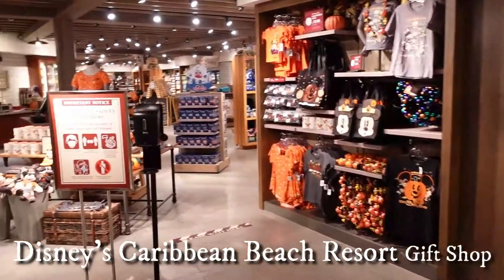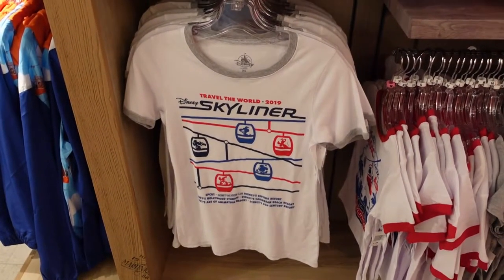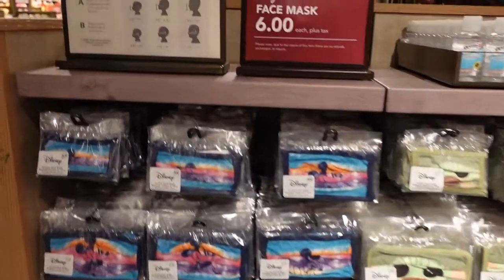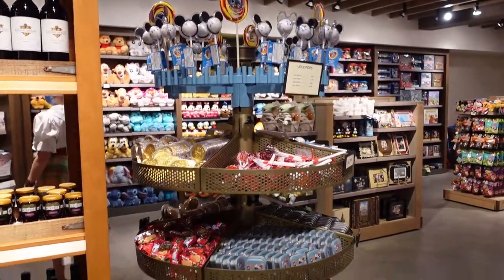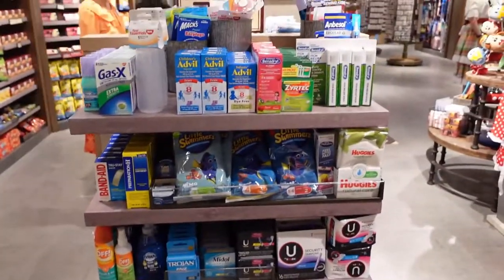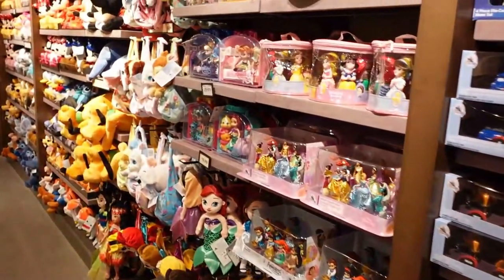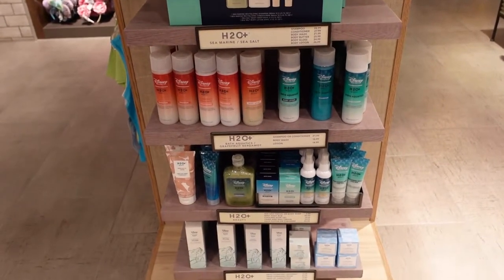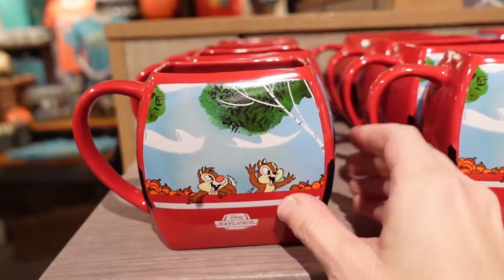Calypso Trading Post Caribbean Beach Resort - Gift Shop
Headed to Disney?  Caribbean Beach Resort?  Join Mermaid Nina as she TRAVELS to Disney during Covid (October 2020) and heads to Disney World Caribbean Beach Resort.  SEE this FULL Calypso Trading Post Caribbean Beach Resort Gift Shop TOUR video.  Complete with FULL Refrigerator and Freezer TOUR.  This is the PERFECT way to see what snacks, drinks and goodies that are sold at this resort, to aid in your Disney Vacation.  So if staying at Caribbean Beach Resort or any Disney Resort...this is a good way to see what types of items will be available.  ESPECIALLY brand names.  This is perfect for those who like to keep snacks in the room or like to purchase goodies to have in the refrigerator...wine, beer, etc.  Disney's Caribbean Beach Resort is a Moderate Resort complete with access to Disney's Skyliner.  SEE what it's like staying at this resort with my Resort and FULL Room Tour Video as well!

Missing Disney, I have the perfect fix.  Make sure to check out my Disney Vlogs and Ride Videos.